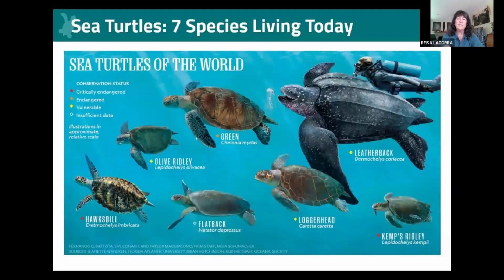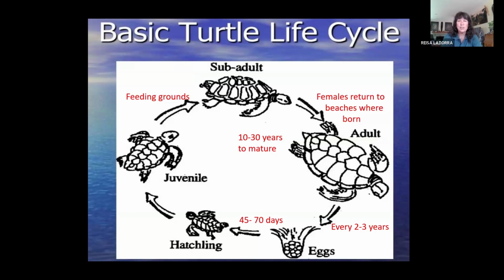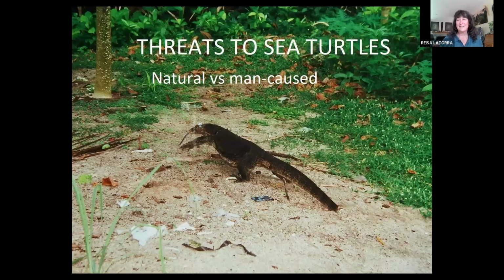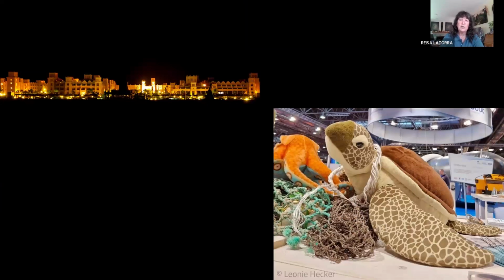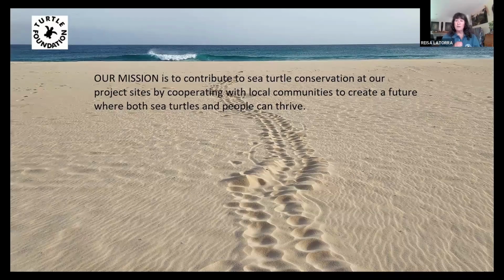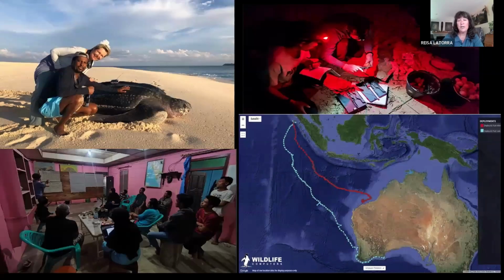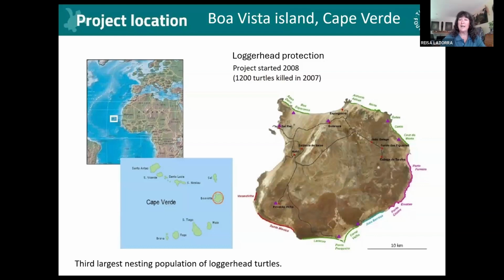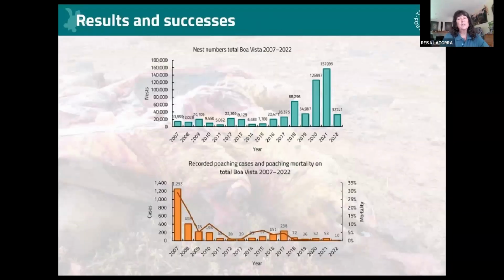The cruel poaching and trade of Sea Turtles with Reisa Latorra